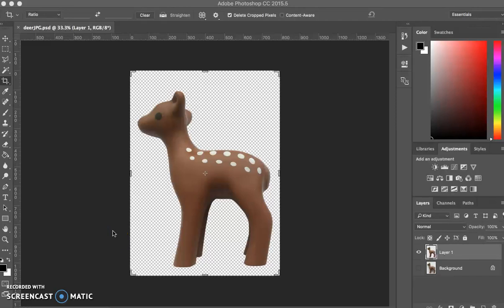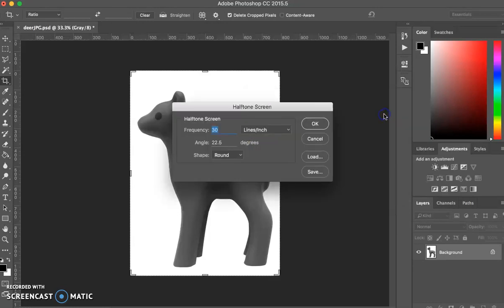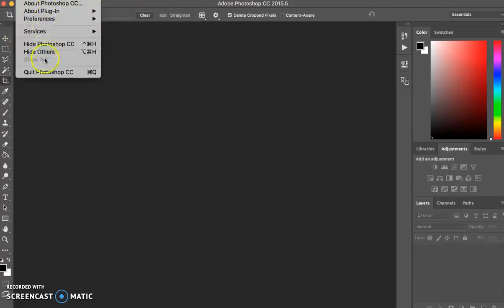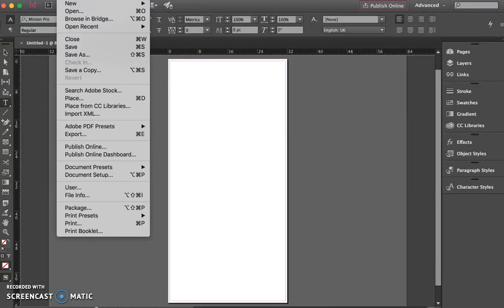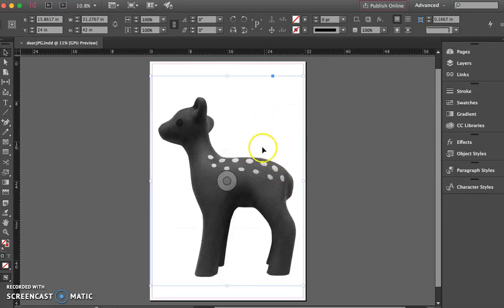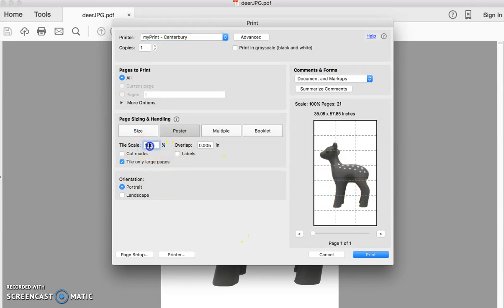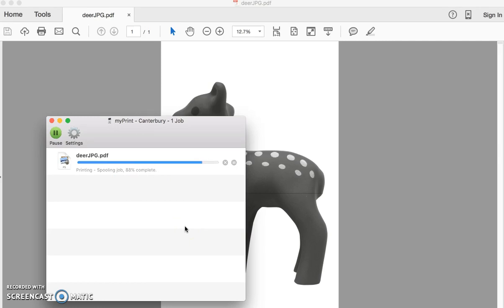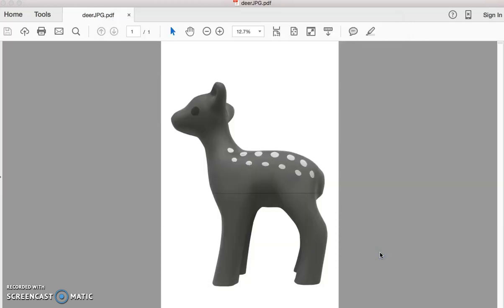How to tile an image